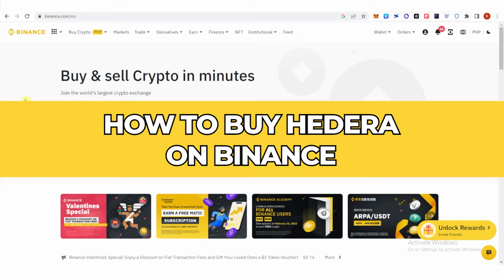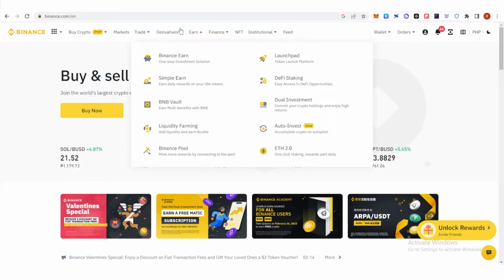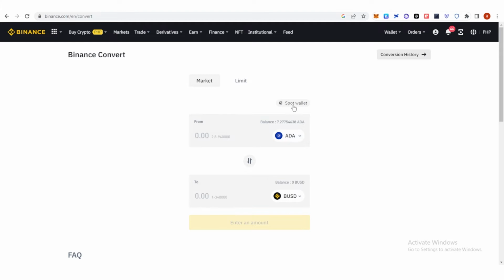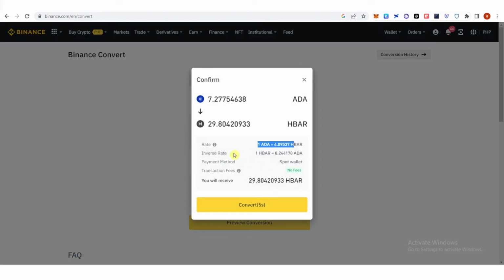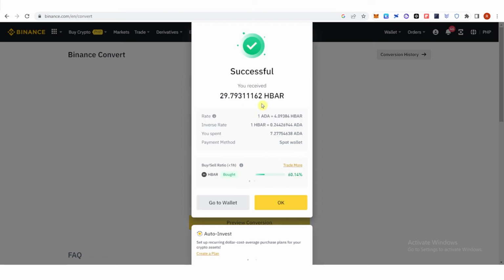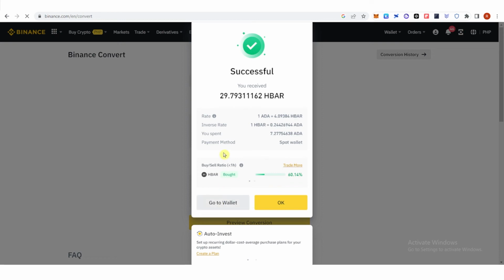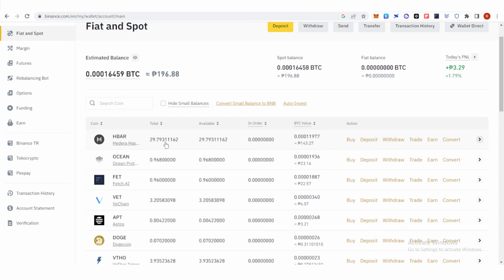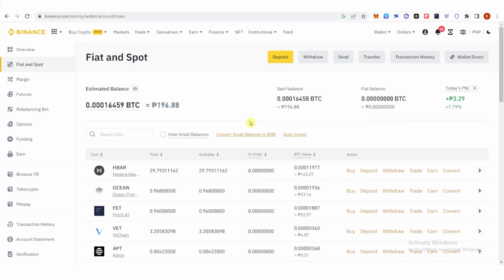How to Buy Hedera on Binance (Step by Step)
In this quick video, I will show you How to Buy Hedera on Binance step by step.

Welcome to the tutorial on how to buy Hedera Hashgraph coin (HBar), a revolutionary crypto coin, on Binance. In this video, you'll learn the basics of how to buy HBar and the benefits of buying Hedera on Binance.

Step 1: Sign up for Binance
The first step to purchasing Hedera on Binance is to create an account. Sign up for an account by going to Binance.com and clicking on the "Create Account" button. Fill out all the necessary information and create your account.

Next, you'll need to deposit funds into your account to purchase Hedera. To deposit funds, go to the "Funds" tab and select your preferred payment method. If you're using a debit or credit card, enter the required information and click "Submit." You'll then be able to purchase Hedera with the funds in your account.

Step 3: Purchase Hedera
Once you have your account set up and funded, you're ready to purchase Hedera. Go to the "Exchange" page and select "Basic." This will give you access to the list of coins and tokens that you can purchase. Then, search for Hedera and select it from the list. This will bring up the trading page, where you can buy Hedera. Enter the desired amount of Hedera you'd like to buy, and click "Buy HBar." That's it! You're now the proud owner of Hedera!

Conclusion:
Congratulations! Now that you know how to buy Hedera on Binance, you can start investing in the revolutionary new crypto coin.